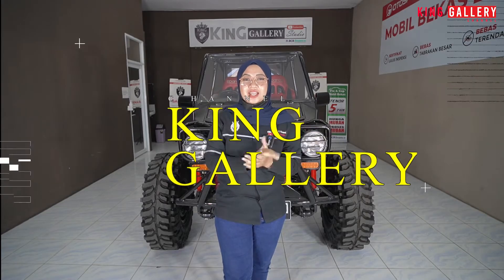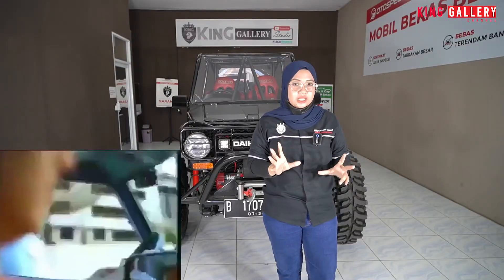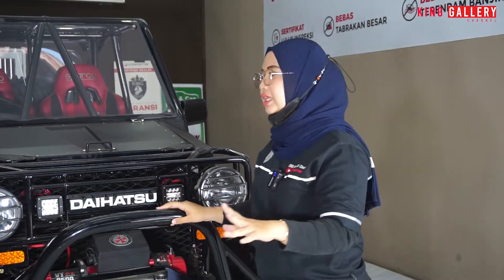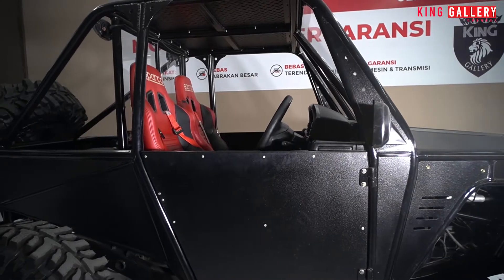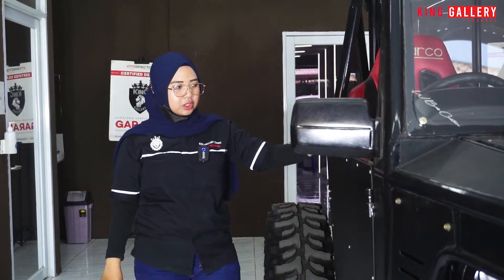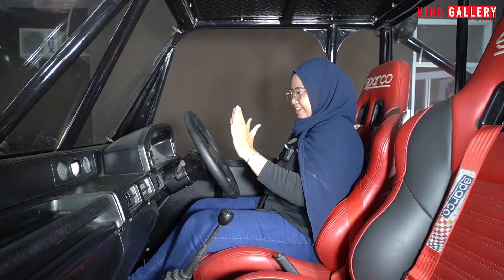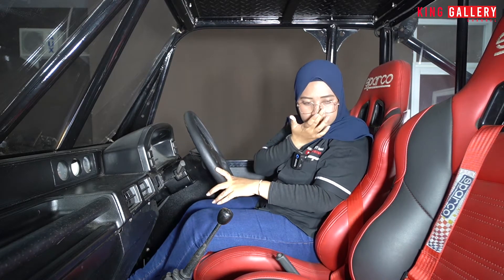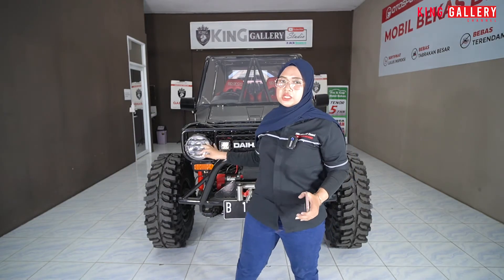KING GALLERY 2-SIAP OFFROAD !!! DAIHATSU FEROZA FULL MODIFICATION !!! GAGAH DAN TANGGUH !!!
ALAMAT : PASAR MOBIL KEMAYORAN BLOK Y6, Y7, X6 , X11, DAN Z12, Z15 JAKARTA PUSAT.

CONTACT PERSON
TJONG HENDRA : 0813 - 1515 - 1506
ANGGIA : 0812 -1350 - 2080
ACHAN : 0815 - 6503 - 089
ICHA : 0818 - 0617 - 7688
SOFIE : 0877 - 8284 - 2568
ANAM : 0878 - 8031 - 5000